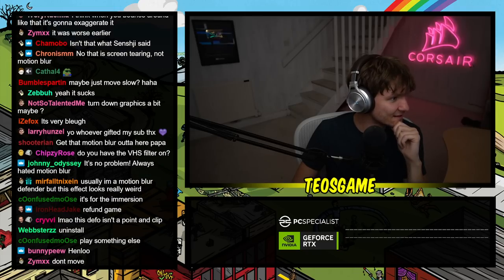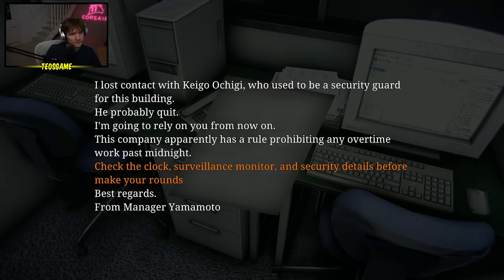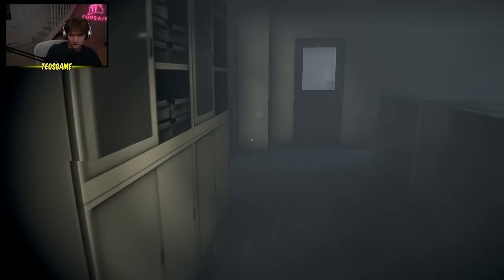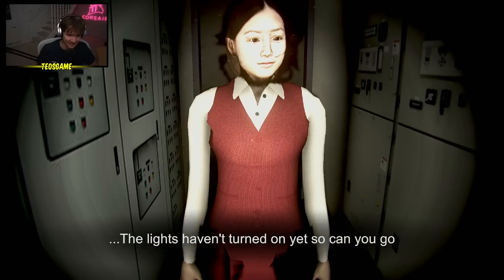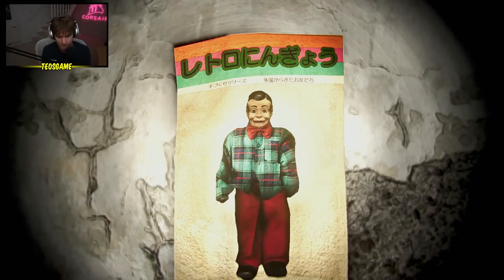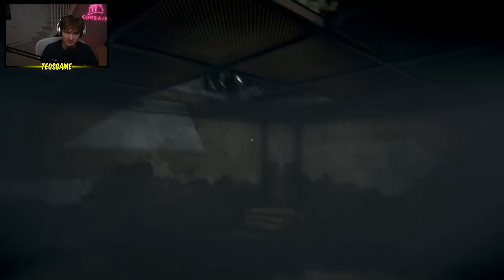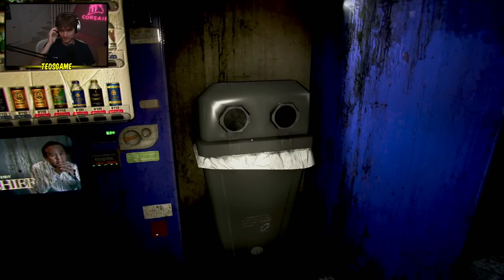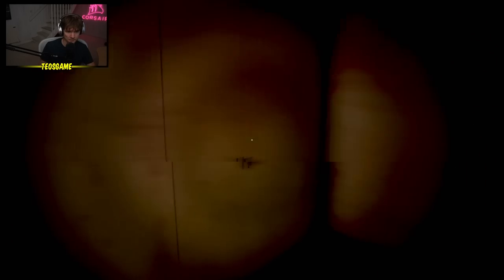Teo plays Night Security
This was broadcasted on June 21st 2023